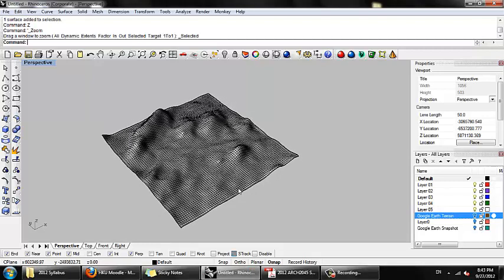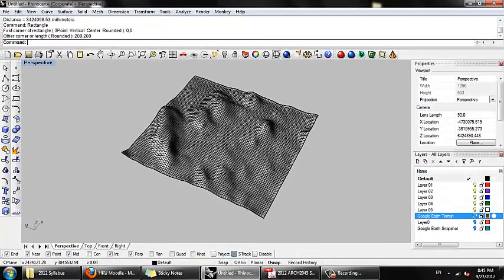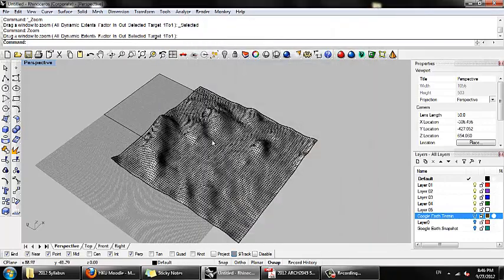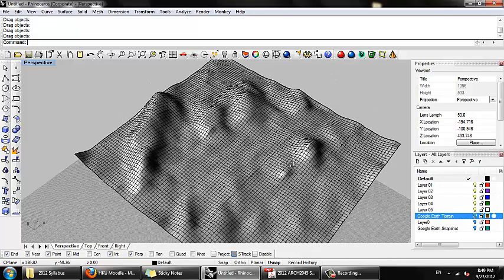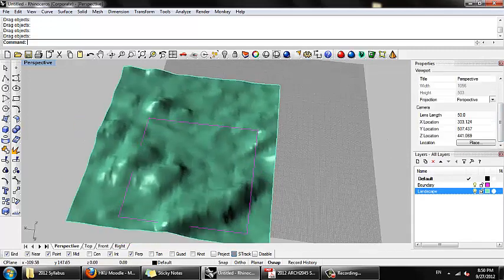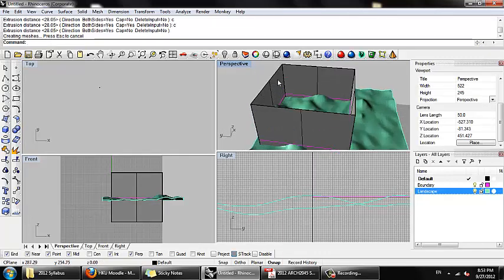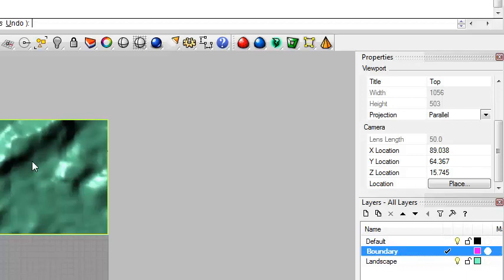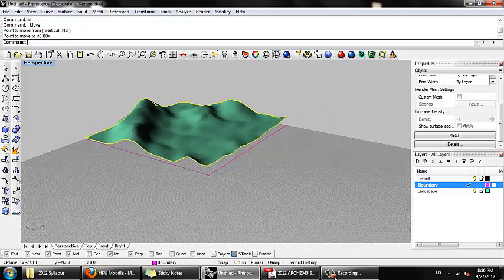Scale and Trim Model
In this tutorial we will use Rhino to convert real-world scale to model-scale, trim the topography model and prepare to make a physical model.